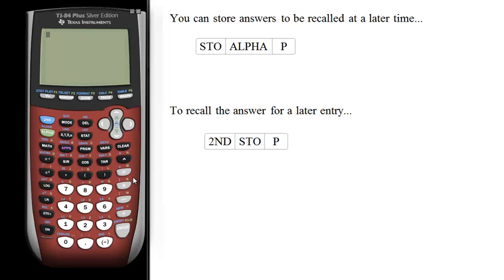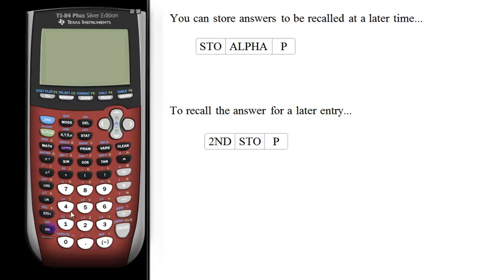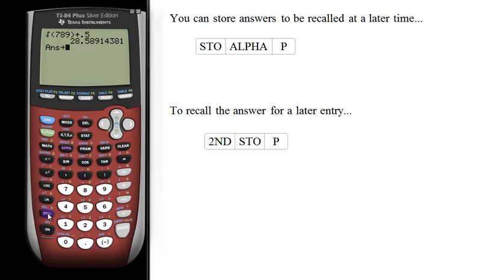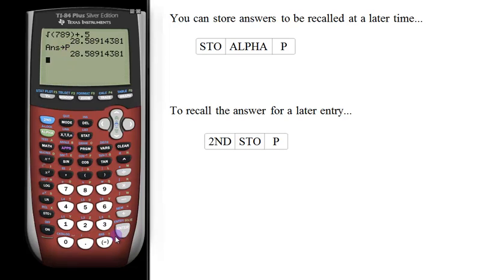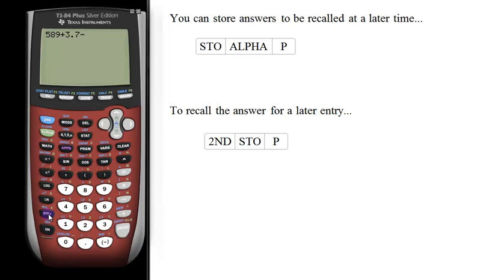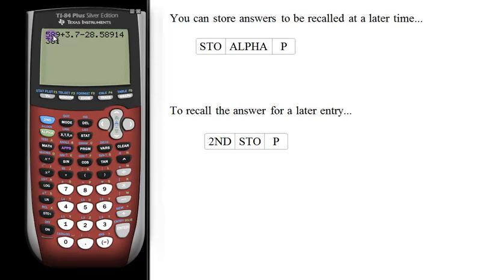CALCULATOR: Storing Answers